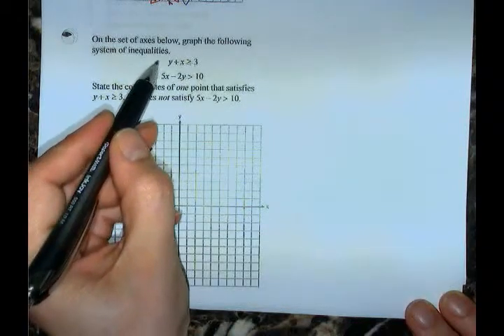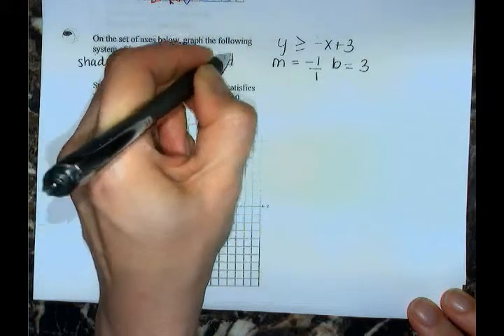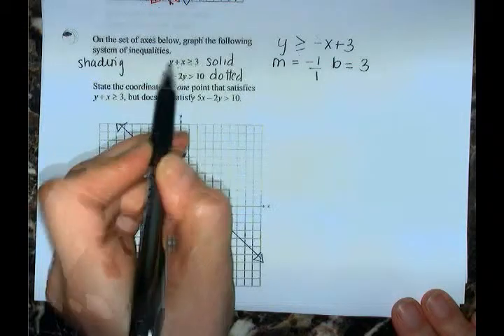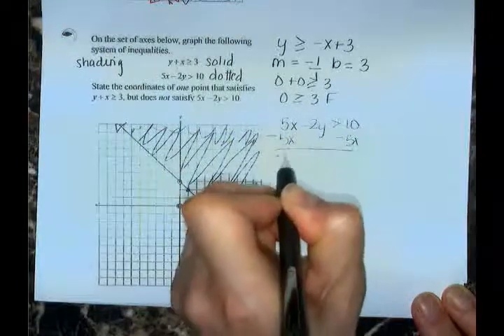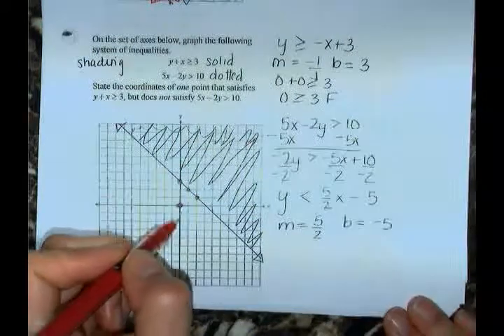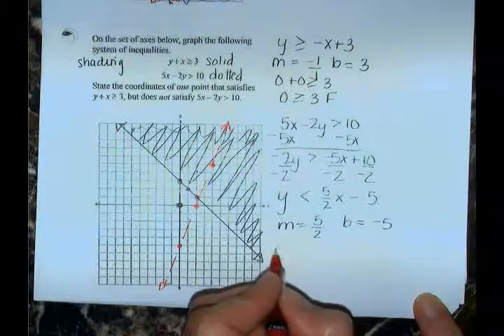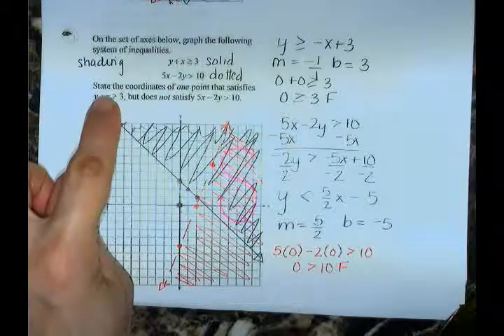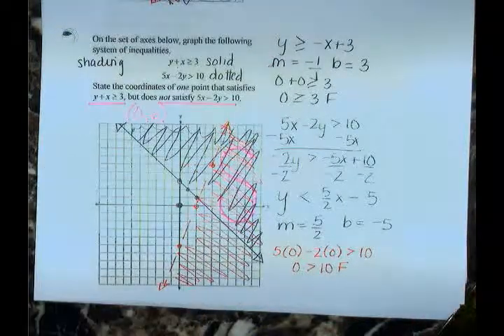regrev#3 graphinginequal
Description